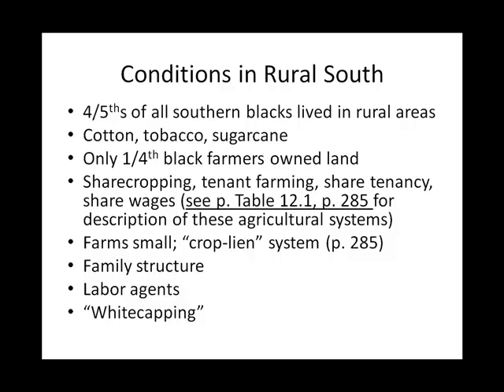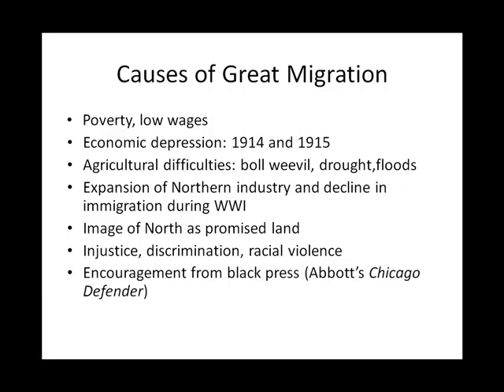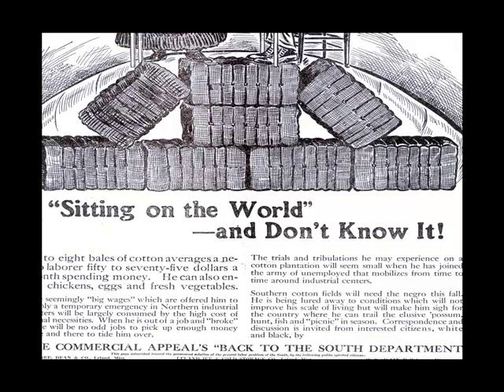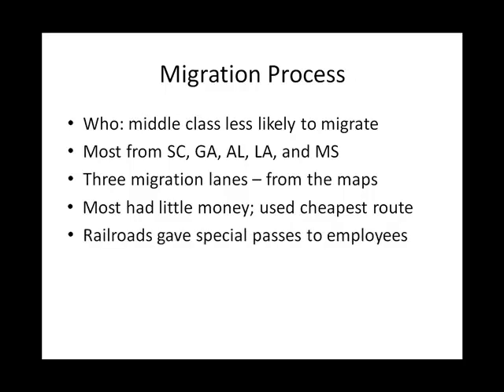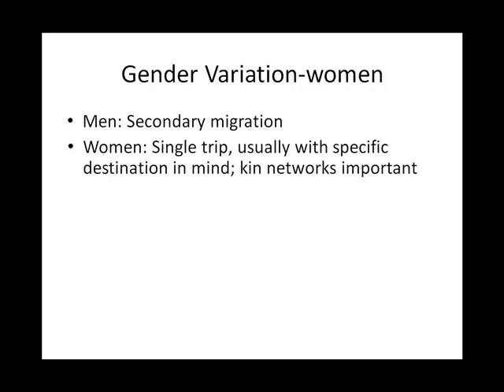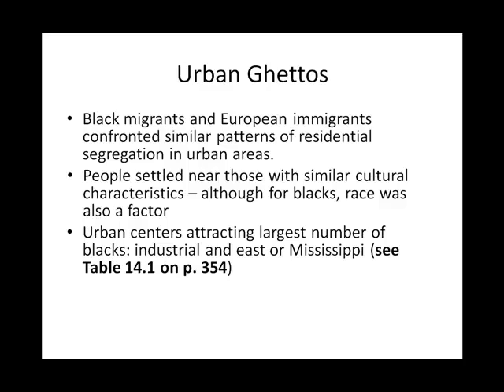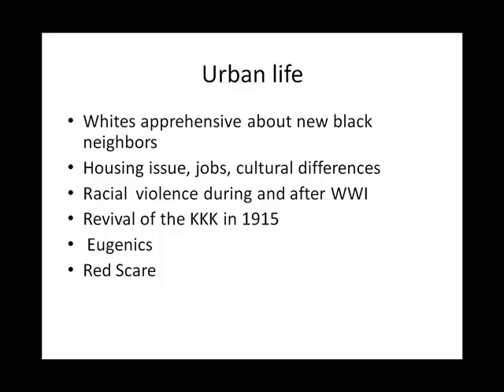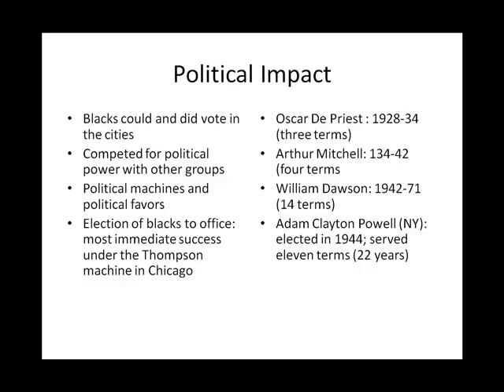Module 9 The Great Migration